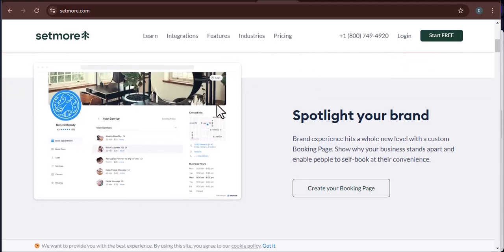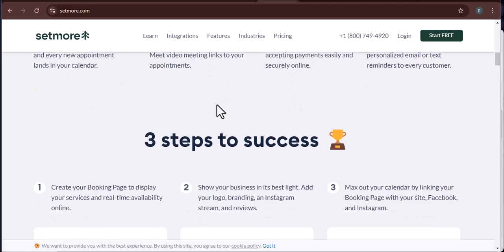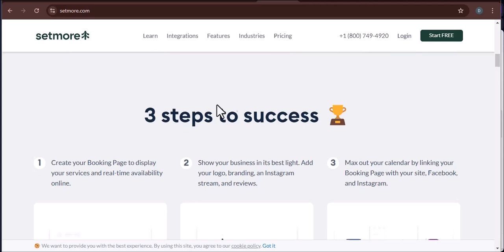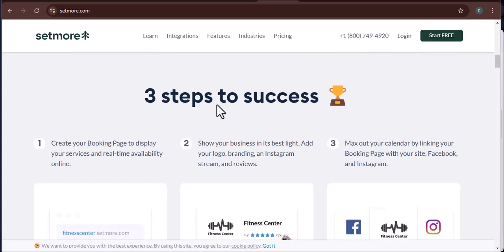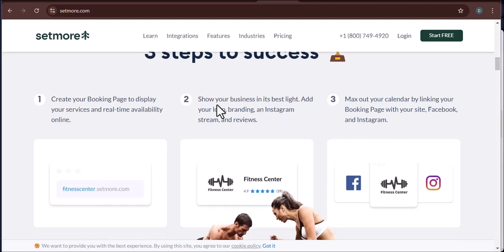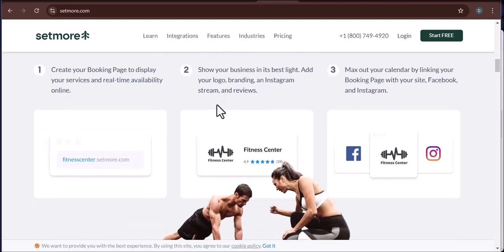How do I cancel my appointment on Setmore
In this video, you will learn about How do I cancel my appointment on Setmore

9 YouTube Channel Ideas to Help You Choose Your Own

✅IGNORE THIS
Related Search: